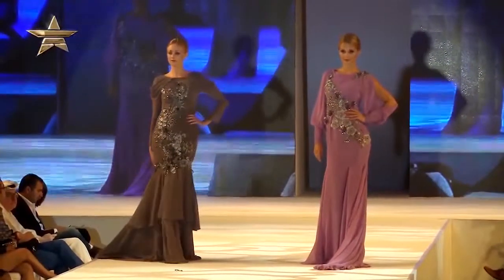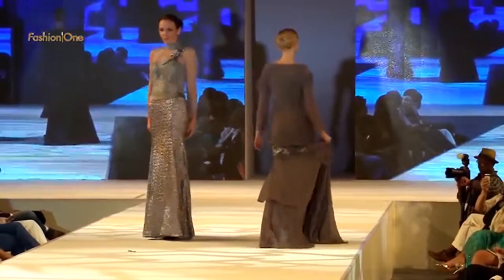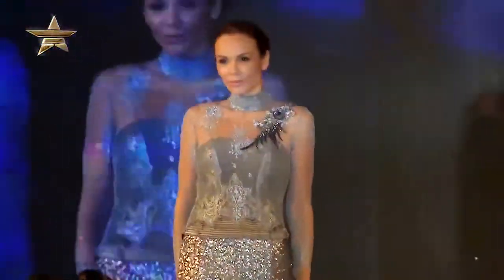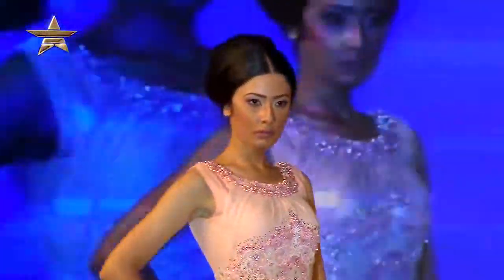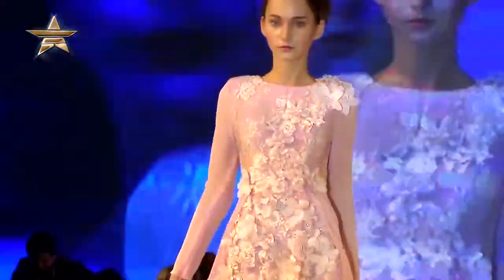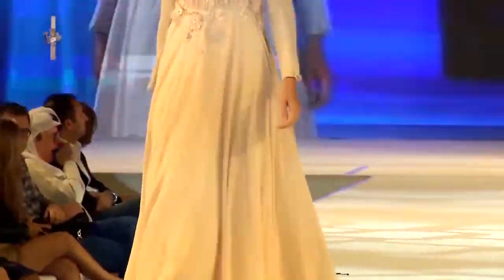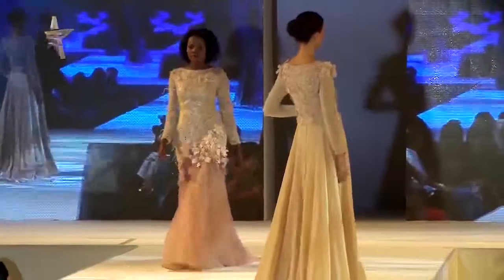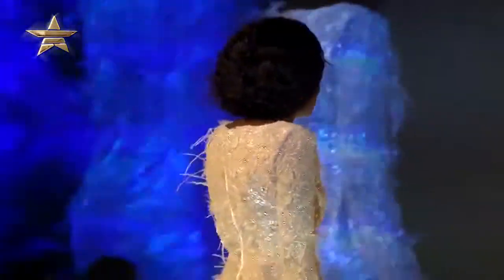Nazreen Idris Fashion Show @ RunwayDubai 2013/2014, Interview With Fashion One TV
Malaysian International Designer , Nazreen Idris , Representing Malaysia @ Runway Dubai ,&  Nazreen Idris interview with Renee Dunshea @ Fashion One TV
in Runway Dubai,weddingCollection RunwayDubai International#2013
#2014# Interview#Fashion#Facebook#Intesgram# EveningDresses#